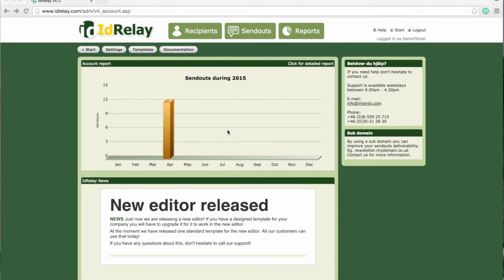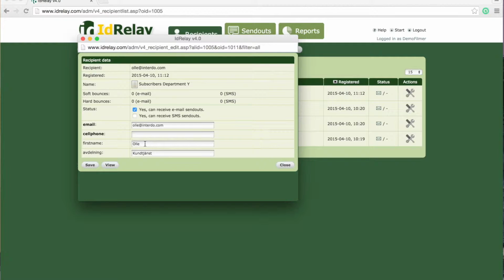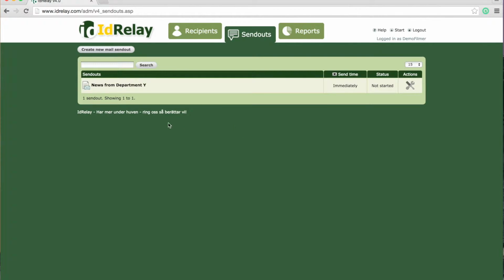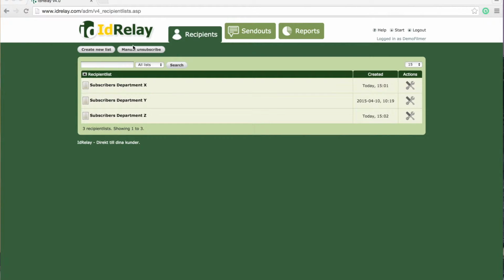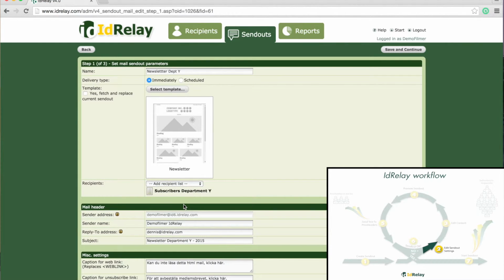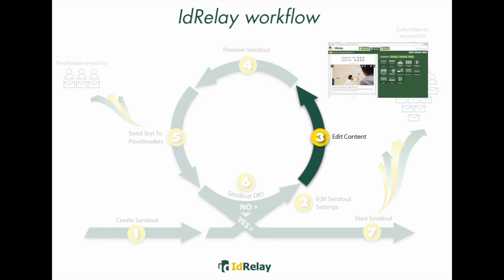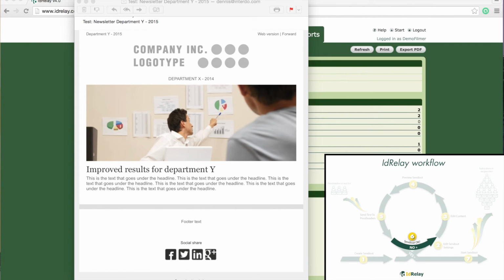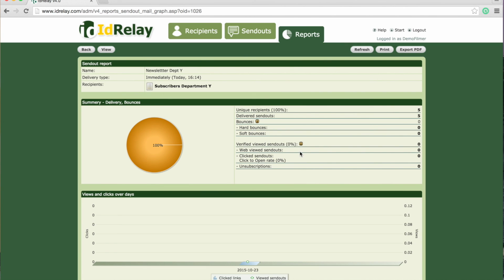IdRelay Workflow - English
This video will walk you through the basic workflow of using test sendouts in IdRelay to increase the quality of your sendouts.